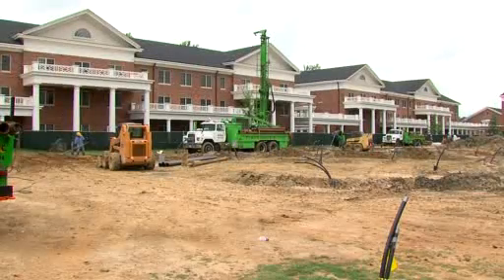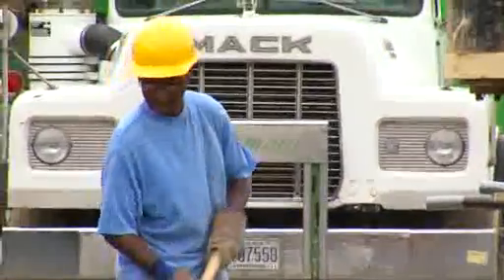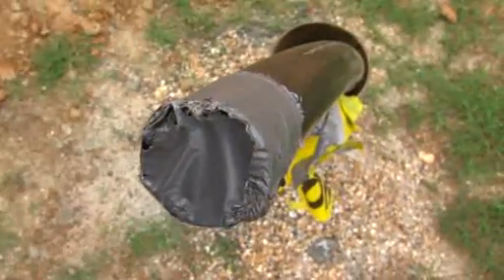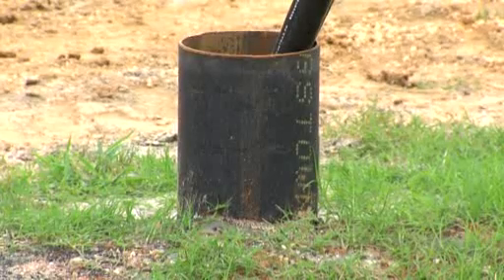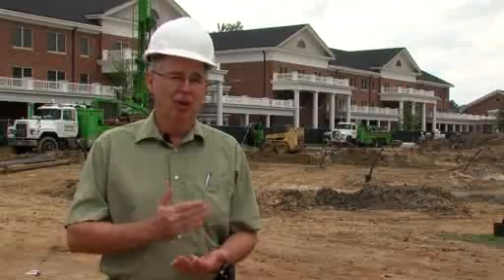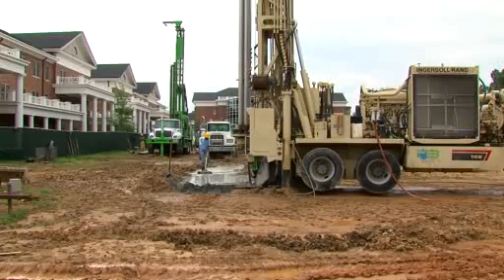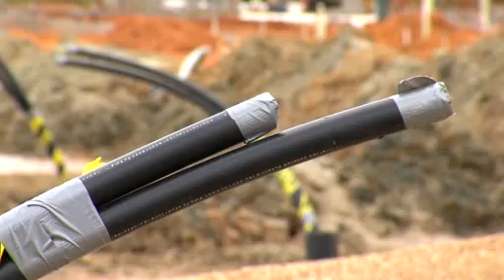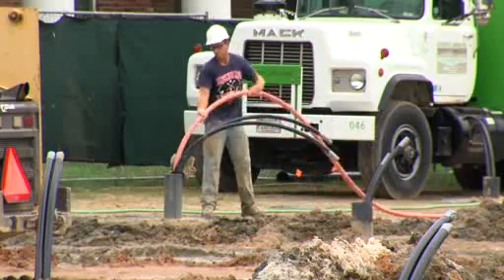Geothermal Buildings at Elon University